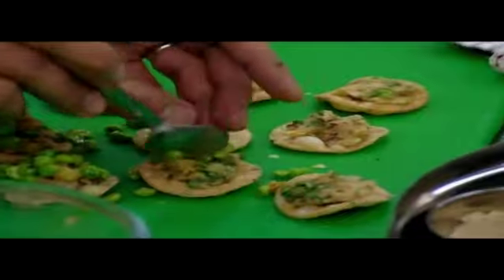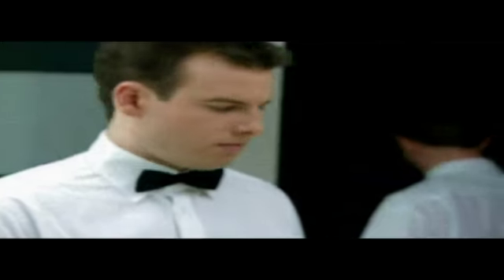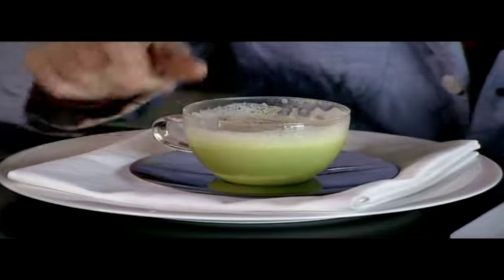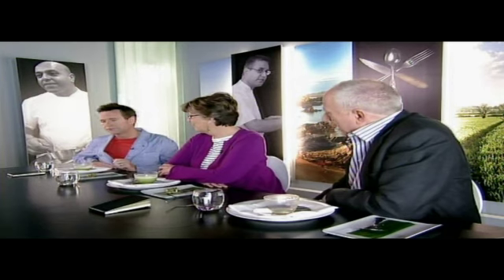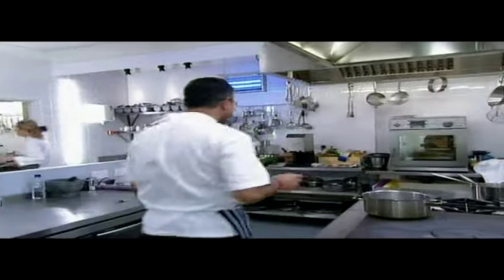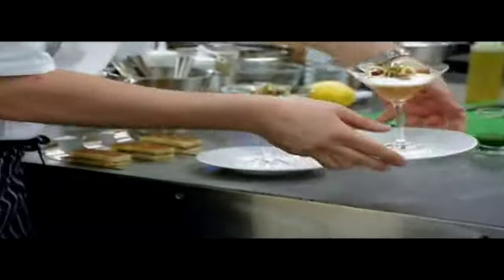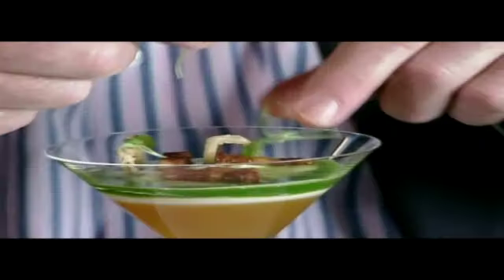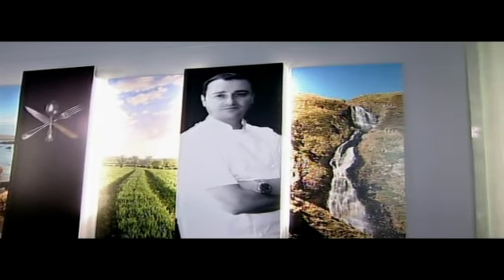Starter Judgement - Jason Atherton & Atul Kochhar - Great British Menu